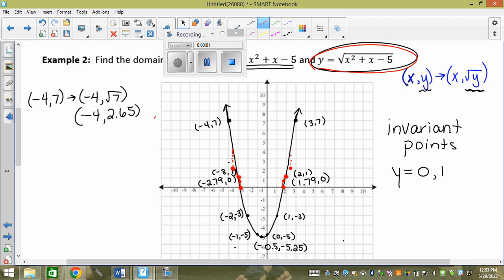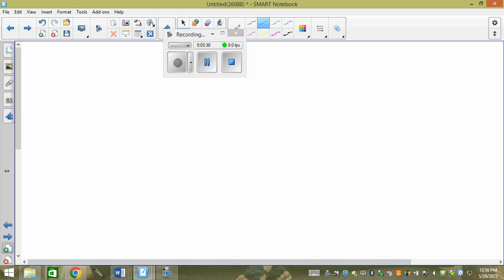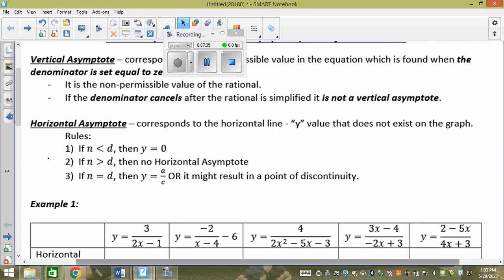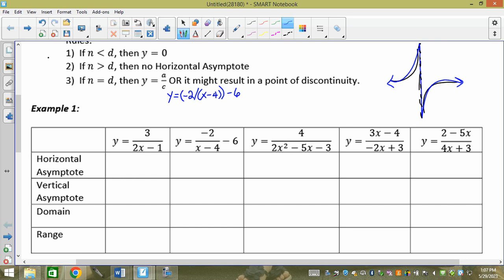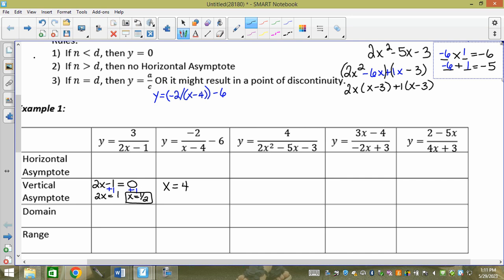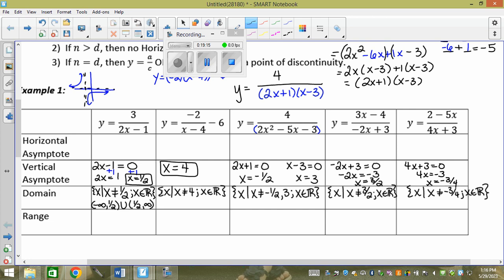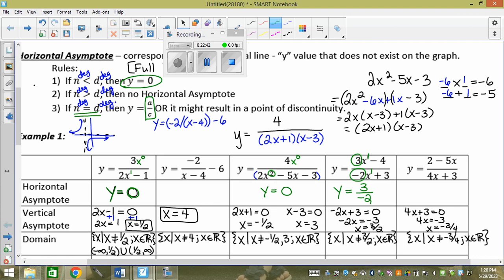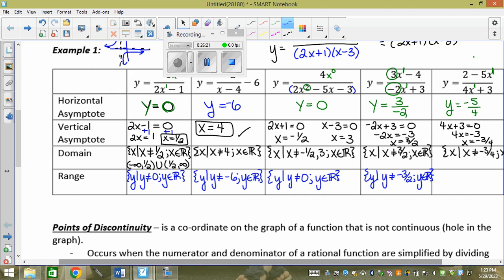May29 vertical asymptotes and horizontal asymptotes of rational functions